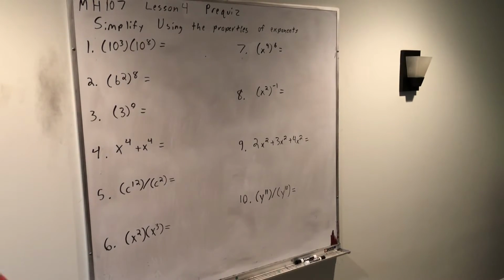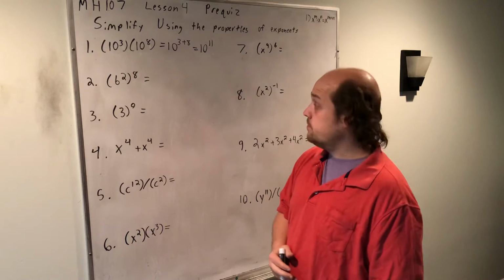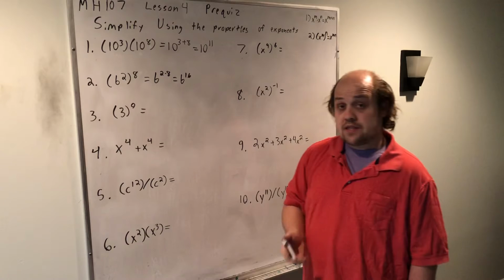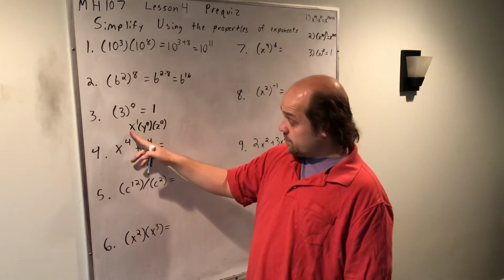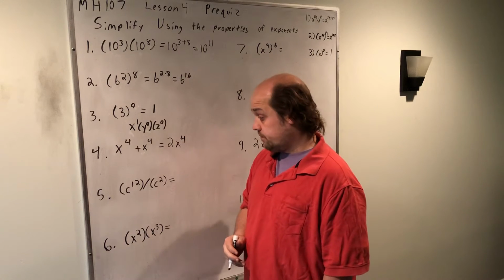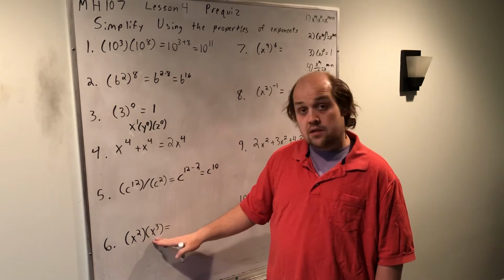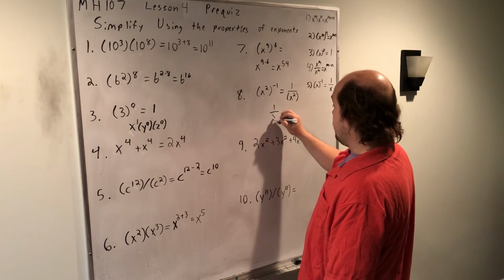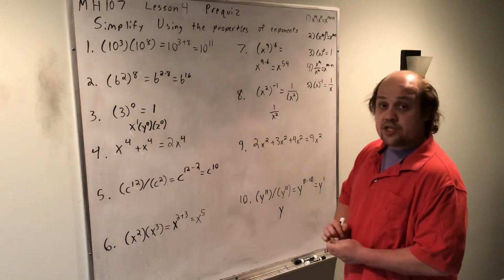MH107 Bridge Lesson 4 Prequiz